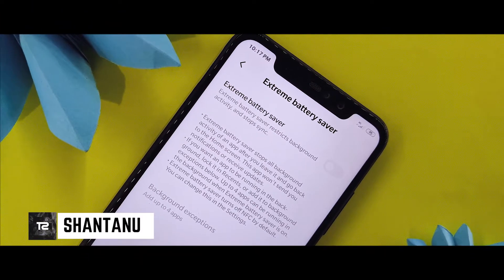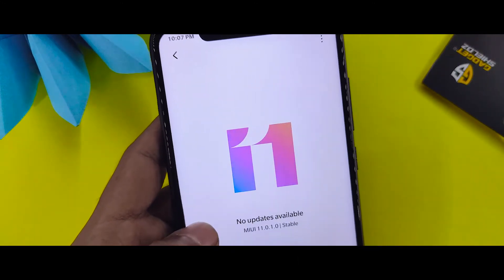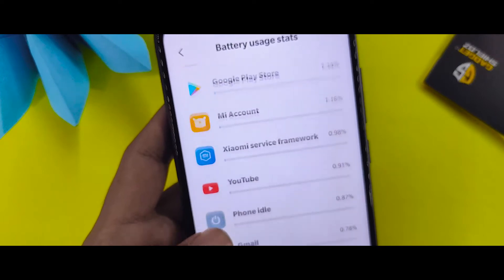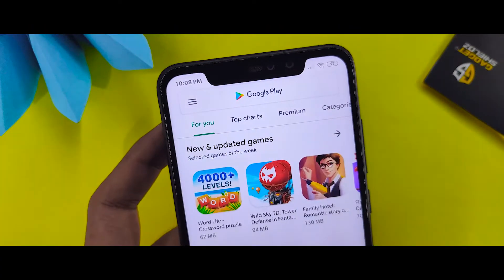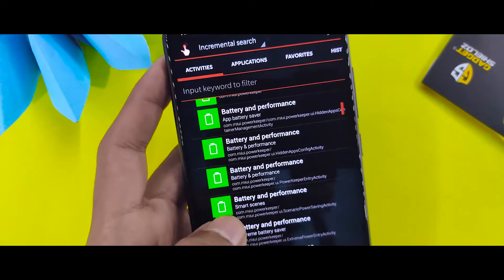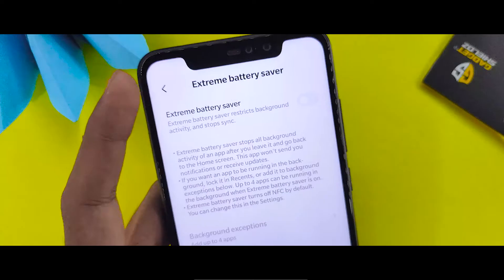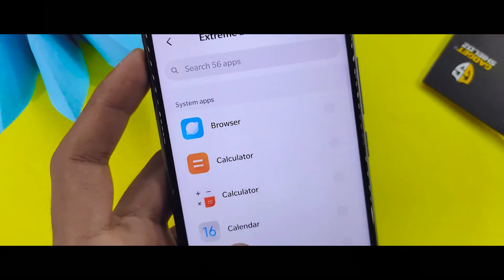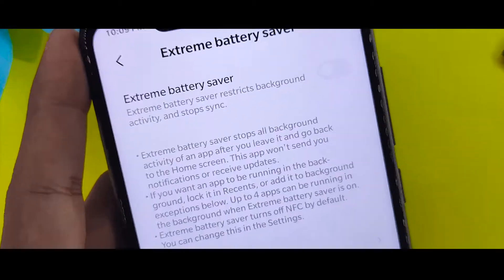Miui 11 New Extreme Battery Saver Mode On Any Xiaomi Device | Redmi Note 7 Pro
In this video I will show you Enable Miui 11 Extreme Battery Saver On Any Xiaomi Device, if you want to save your battery than try this trick out.

Content
1.Get Extreme Battery Saver On Any Xiaomi Device
2.Miui 11 New Battery Saver Mode On Redmi Device
3.Best Way To Save Battery On Miui 11
4.Extreme Battery Saver Mode On Redmi Note 7 Pro
5.Enable Hidden Battery Saver Mode On Miui 11

Instrumental: "Charming" by Timpani.